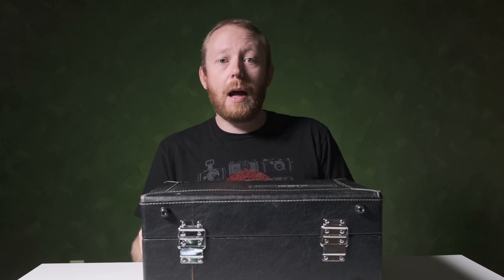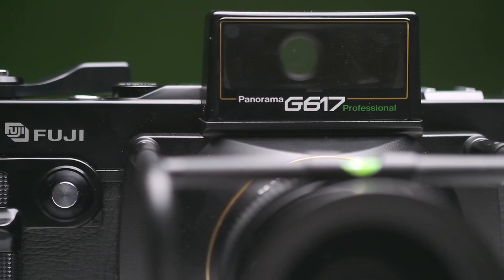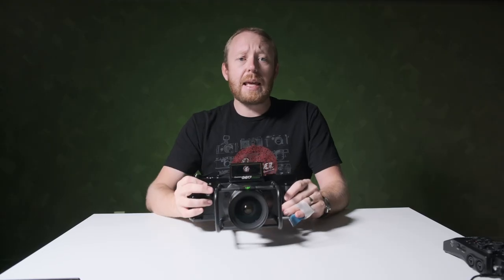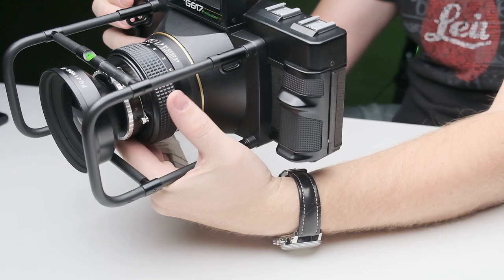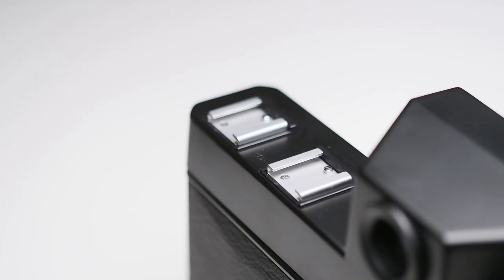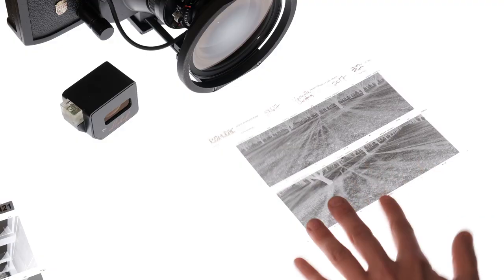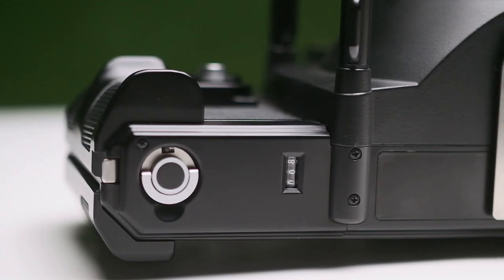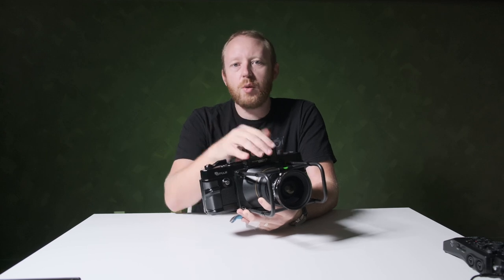Fujifilm G617 Panoramic Film Camera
The Fujifilm G617 is not to be confused with the GX617 Panoramic Film Camera. The GX617 has interchangeable lenses and viewfinders, whereas the G617 is fixed to a 105mm f8 Lens. In order to shoot panoramic shots back in the days of film, you needed something like the Fujifilm G617, GX617, or Linhof 617s.